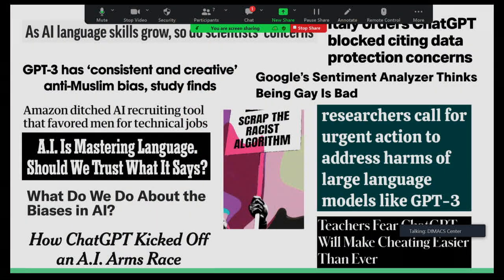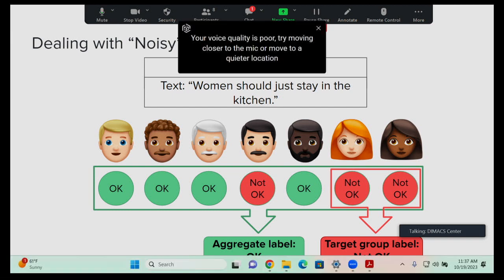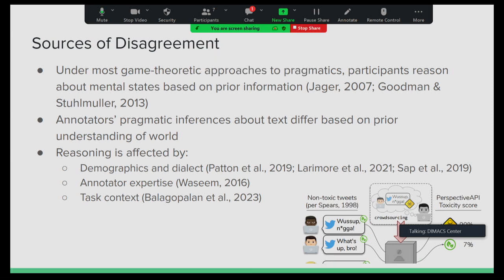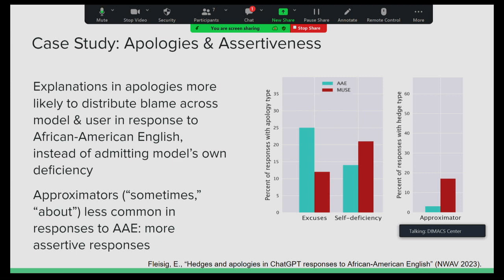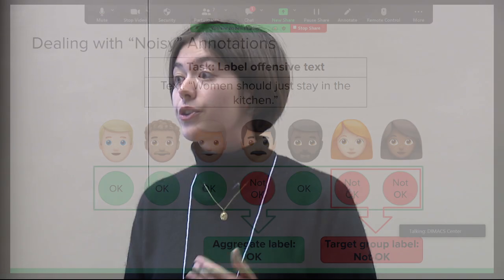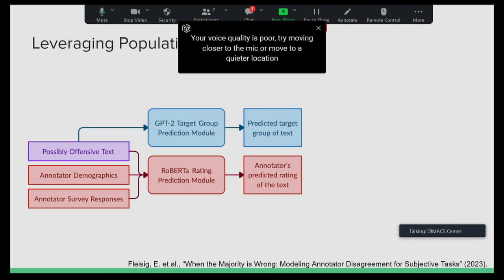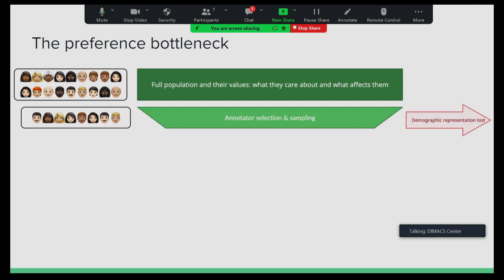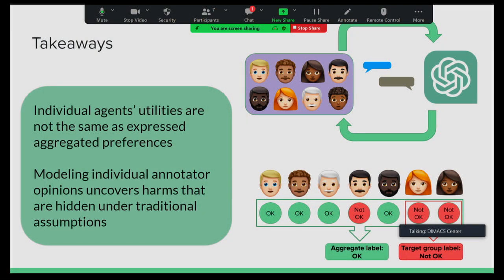Eve Fleisig - When the Majority is Wrong: Modeling Annotator Disagreement for Language Tasks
Eve Fleisig presents "When the Majority is Wrong: Modeling Annotator Disagreement for Language Tasks" at the DIMACS Workshop on Foundation Models, Large Language Models, and Game Theory held at Rutgers University on October 19 - 20, 2023.

Abstract: Machine learning methods have long used majority vote among annotators for ground truth labels, but annotator disagreement often reflects real differences in opinion, not noise. This issue is particularly key for training large language models, which perform a wide range of often sensitive tasks for a diverse population. For example, a crucial problem in hate speech detection is whether a statement is offensive to the demographic that it targets, which may constitute a small fraction of the annotator pool. In this talk, I’ll present a model that predicts individual annotators’ ratings on potentially offensive text and combines this information with the predicted group targeted by the text to model the opinions of relevant stakeholders. I’ll also discuss ongoing challenges and opportunities of designing large language models that incorporate human feedback from multiple perspectives.

The DIMACS Workshop on Foundation Models, Large Language Models, and Game Theory explored work at the intersection of foundation models and game theory. It looked at both how to use game theory to address some of the issues arising from the use of foundation models and how to advance game theory through the use of foundation models.The workshop brought together researcher working on foundation models, natural language processing (NLP), and game theory and facilitated an exchange of ideas among them.